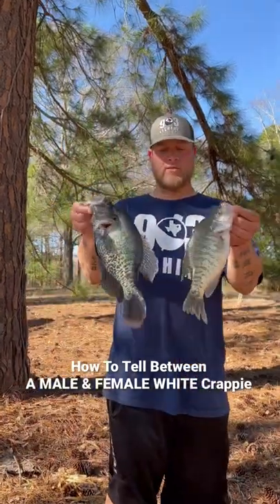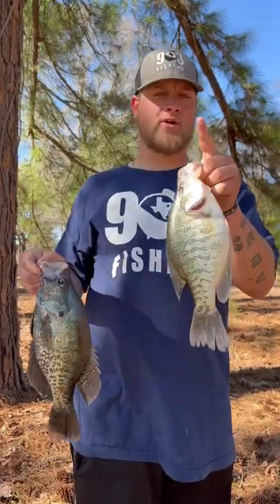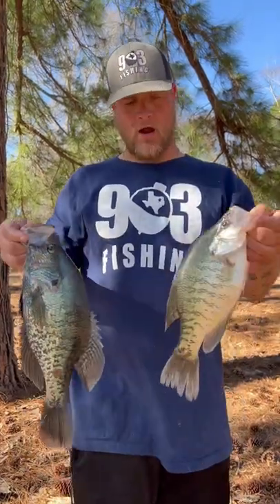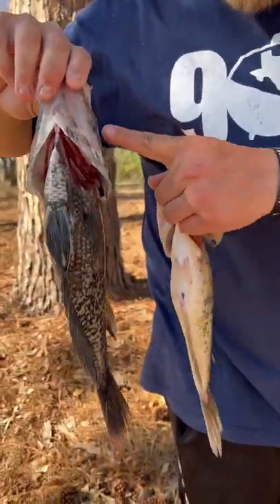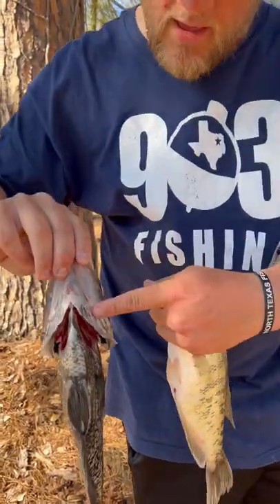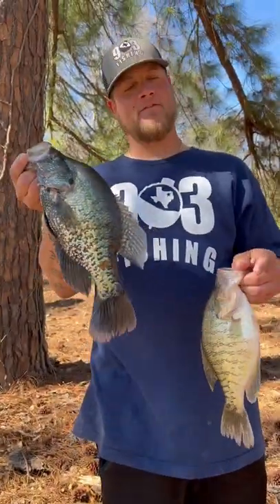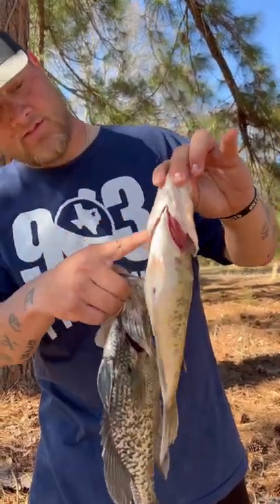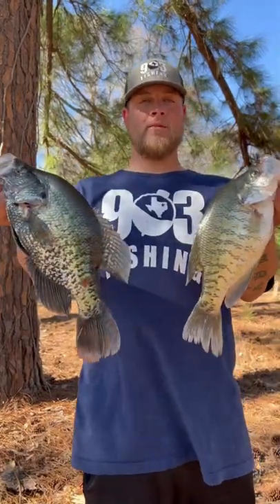How To Tell Between A Male & Female WHITE Crappie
How To tell between a female and white crappie during the spawn